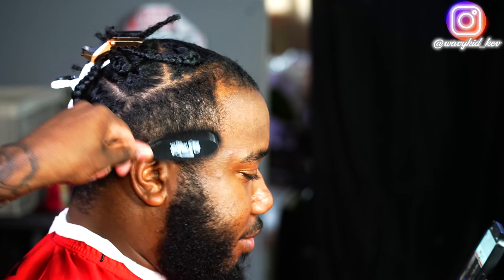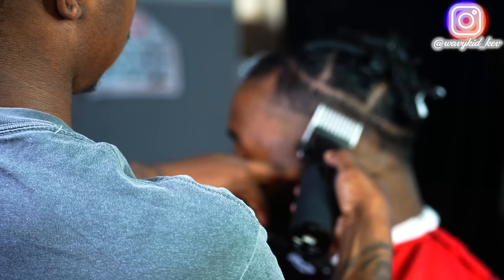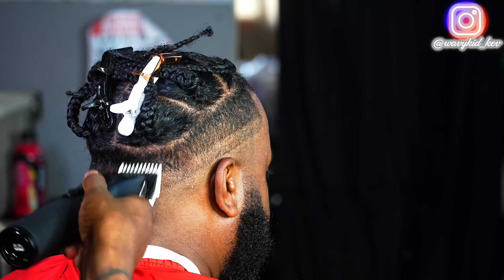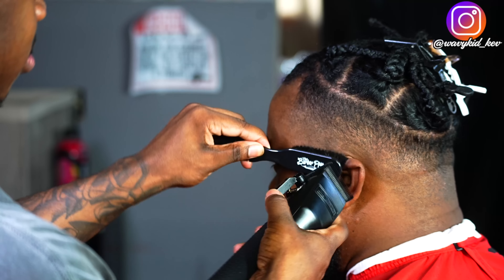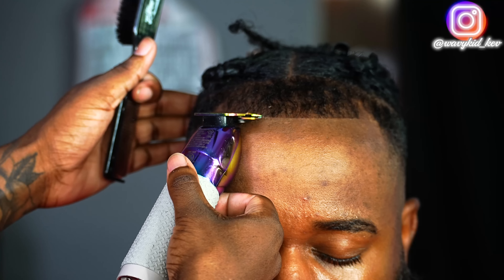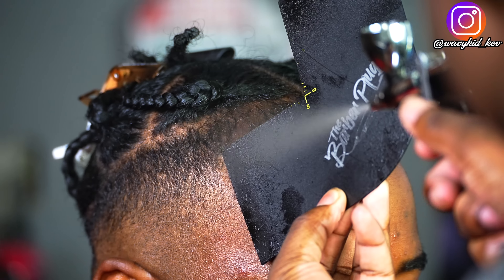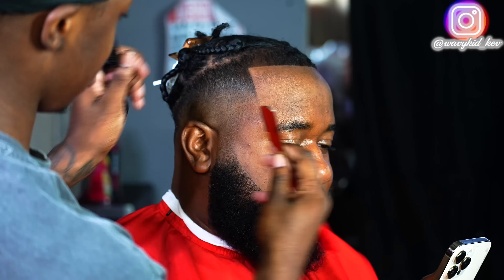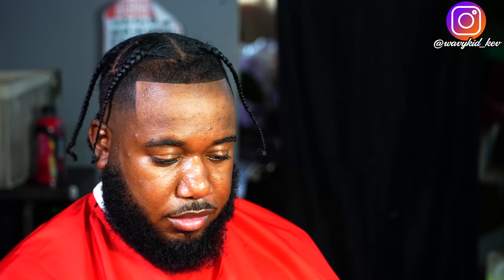his last barber went CRAZY! let's fix it!